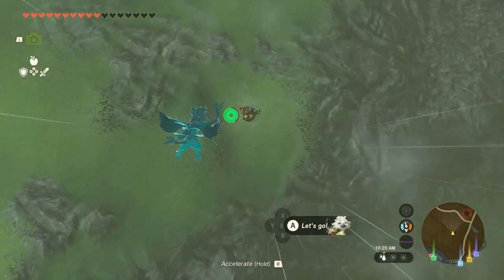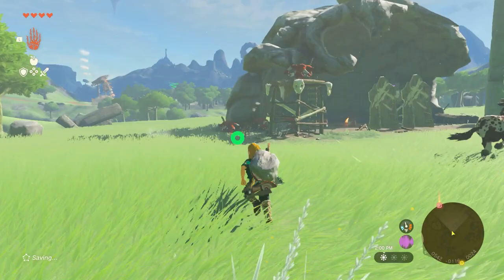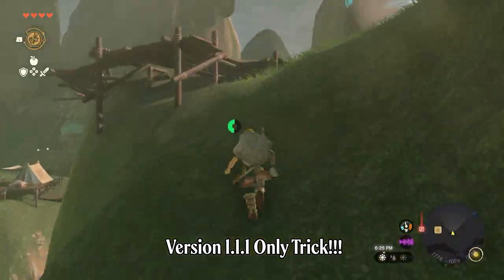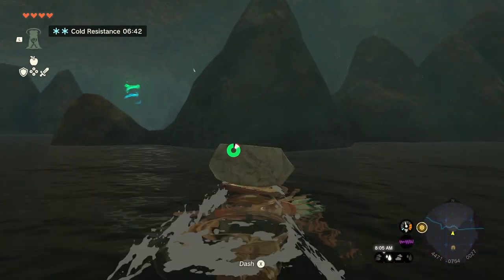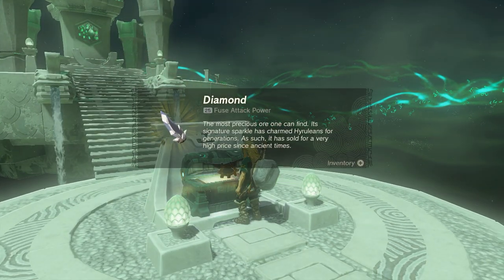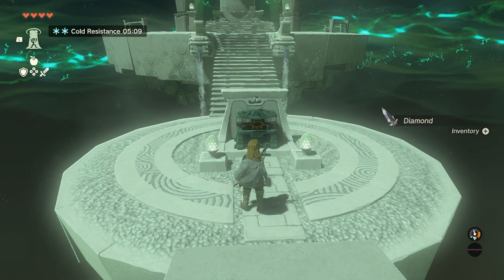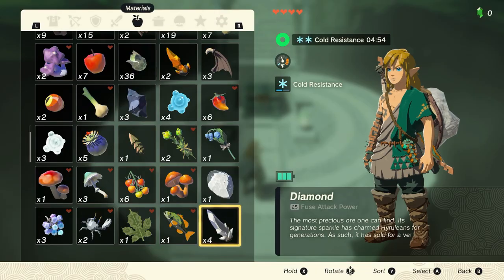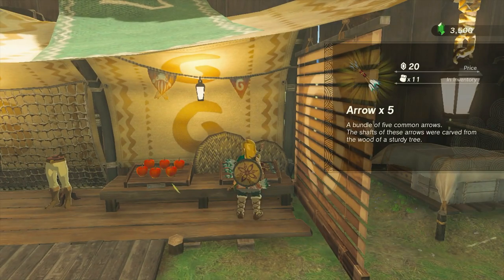Zelda Tears of the Kingdom - Best Rupee Farming Method UPDATED! + EARLY Game Easy Diamond Location!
Zelda Tears of the Kingdom - Best Rupee Farming Method UPDATED! Get 4000 Rupees In 1 Minute! + EARLY Game Easy Diamond Location!

Update as of June 20, 2023 - As of this date, there is a new DUPE GLITCH method that is still working and easy to pull off in the early game for duping diamonds and farming tons of rupees quickly. I outline the entire process in this new video, and also provide a new, super early location of a diamond.

Just days after the first "best rupee farming method" was discovered, we have a new one that completely blows the last one out of the water! The discoveries are coming fast and furious here with Tears of the Kingdom, and it wouldn't surprise me if THIS method is outdated within mere days. Nonetheless, the rupee farming method outlined in this video allows you to get thousands of rupees INCREDIBLY fast, and if you spend a few minutes playing around with it, you just may end up with enough rupees to last you a lifetime.

Today, we will take a detailed look at the best current rupee farming method in Zelda Tears of the Kingdom. It involves performing a simple duplication glitch, which I outline in the video, step by step. I will also show you where to find a Diamond, quickly and easily. Unlike the locations I outlined in the last video, this Diamond can be collected at ANY time, and is super easy to find. As seen in the video, I literally go and collect it as soon as I get the paraglider at the beginning of the game. The Diamond is the most valuable material in the game, and can be duplicated and sold for 500 rupees a piece.

Check out my video on the previous Best Rupee Farming Method, which still works and is still a fine way to dupe materials and make a ton of rupees quickly

Update as of May 25, 2023 - With the release of the 1.1.2 update for Tears of the Kingdom, this trick is sadly patched OUT of the game. If you want to continue using it, do NOT update your game. You can turn off automatic game updates by turning off "Auto-Update Software" under System in the System Settings menu on your Switch. Of course, it is likely that new duplication glitches will be discovered in the coming days, so you never know. That diamond could still come in handy!

Timecodes:
0:00 - Intro
1:35 - Where to Find The Early Game Diamond
3:16 - Performing The Duplication Glitch and Getting TONS of Rupees!

After six long years, a new 3D Zelda has finally arrived for the Nintendo Switch. The wait is over, and The Legend of Zelda: Tears of the Kingdom is an absolutely massive game. I've only just scratched the surface (...and sky... and depths...) of this game.

During this launch period I will be uploading TONS of guide videos, boss strategies, how to farm valuable materials, and much more. As always, thanks so much for the support and enjoy!